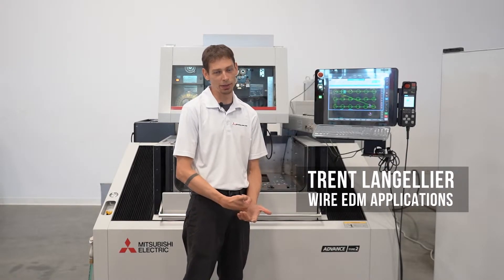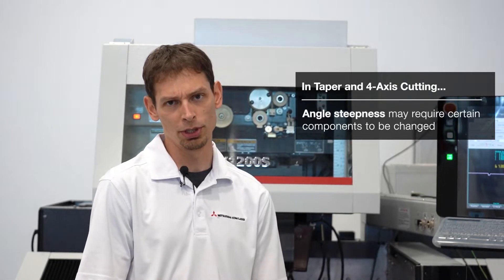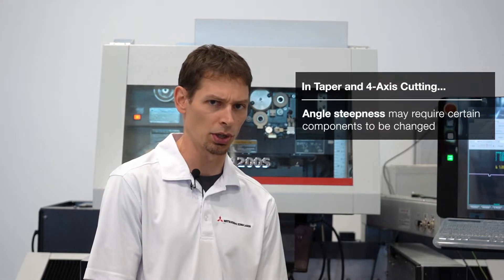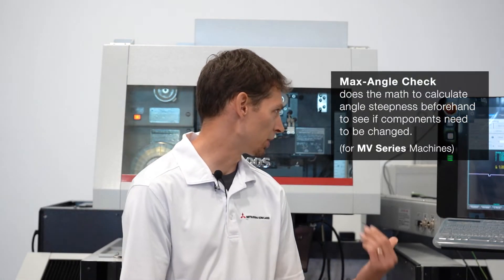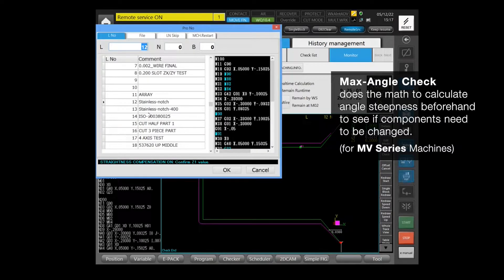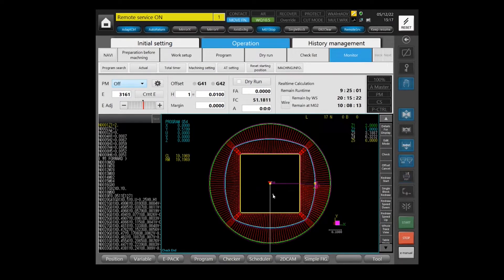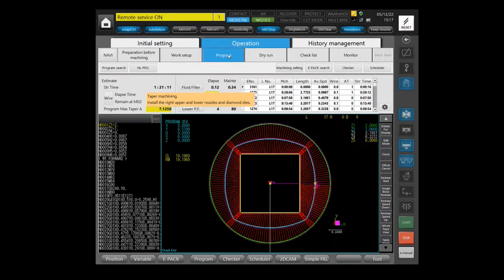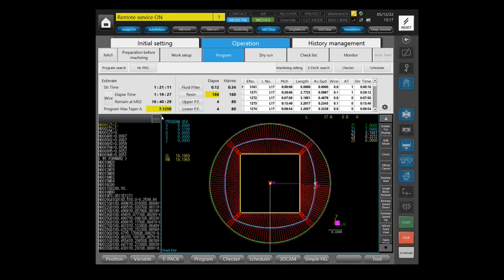Mitsubishi EDM: MV Series Max Angle Check